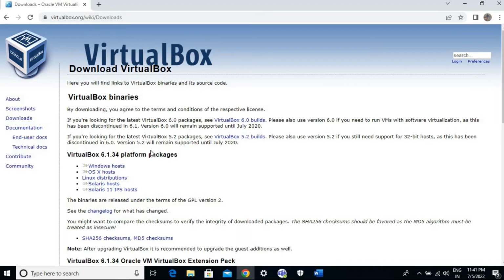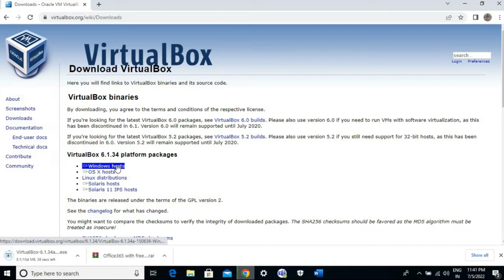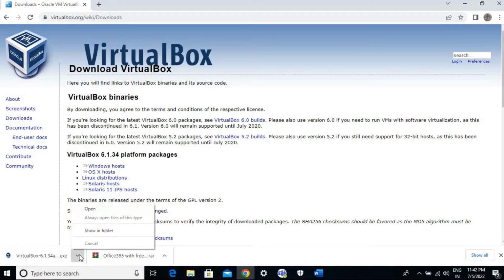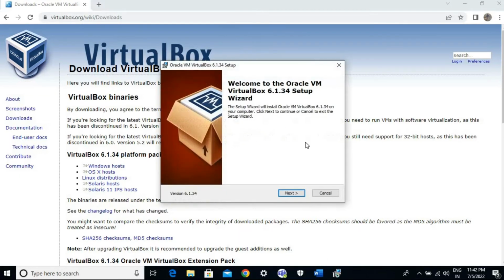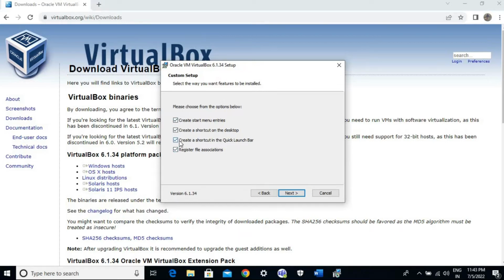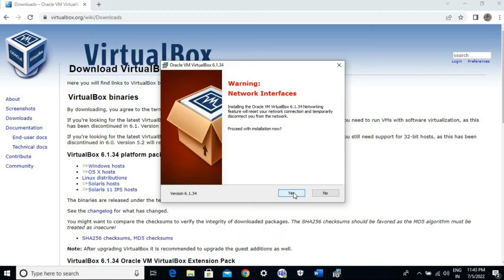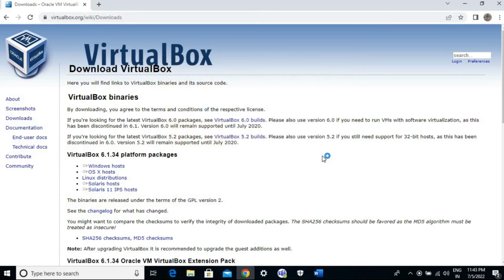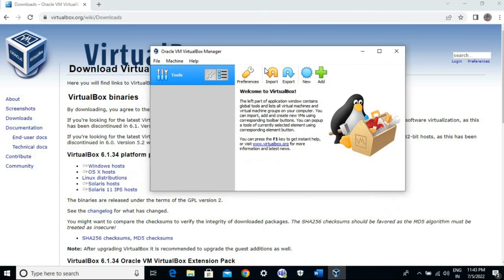How to Install VirtualBox on windows | Virtual Box | Windows 10 | Cyber Community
In this video we have shown how to install VirtualBox on windows machine in very easy steps.